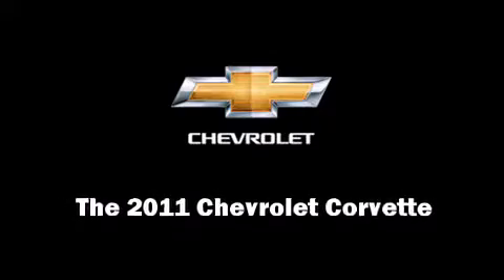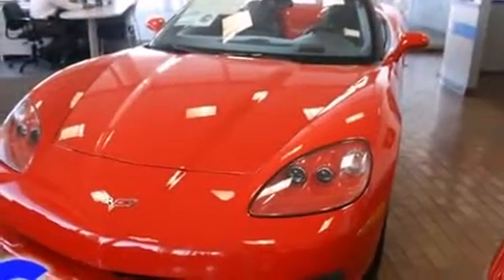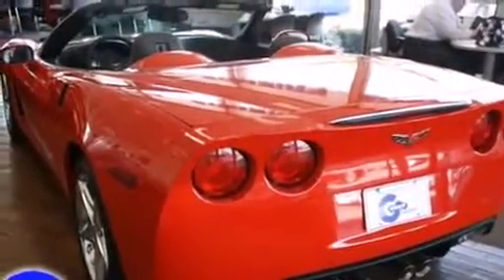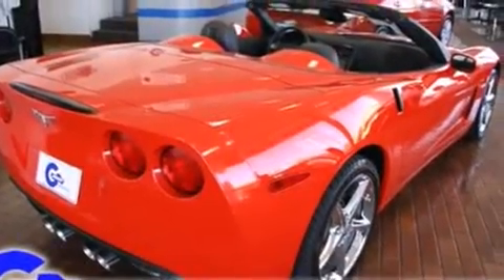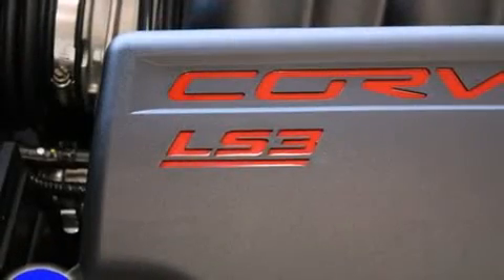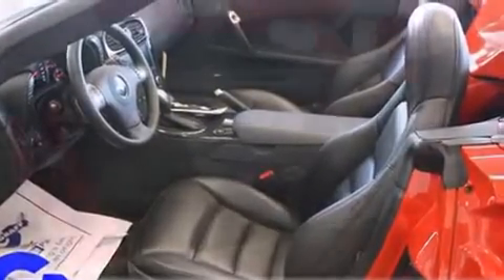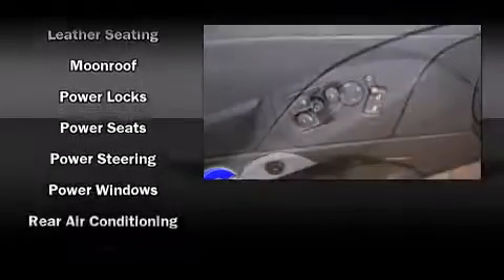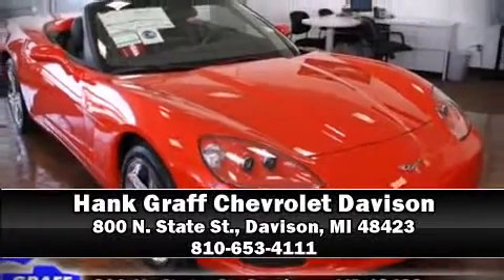New 2011 Chevrolet Corvette - StockID: 6-81153 - Hank Graff Davison, Flint Chevy Dealer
- You are viewing one of our New Chevrolet Convertible's, Hank Graff Chevrolet Davison encourages you to come in for a test drive on this New 2011 Chevrolet Corvette, stock# 6-81153. We are located in Davison Michigan near Flint, MI - Grand Blanc, MI - Lapeer, MI - All Surrounding Mid-Michigan areas. Come take a look at this New 2011 Chevrolet Corvette today. Our experienced sales staff is eager to share its knowledge and enthusiasm with you.

Year: 2011
Make: Chevrolet
Model: Corvette
Bodystyle: Convertible
Engine: V-8 cyl
Trans.: 6-Speed Automatic
Miles: 6
Exterior: Torch Red
Interior: Ebony

Hank Graff Chevrolet Davison
Address:
800 N. State St.